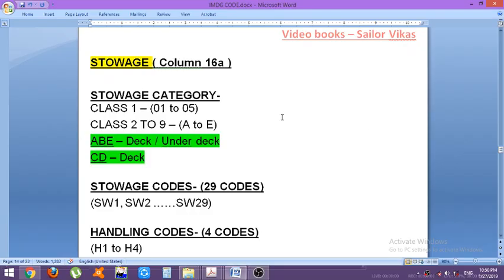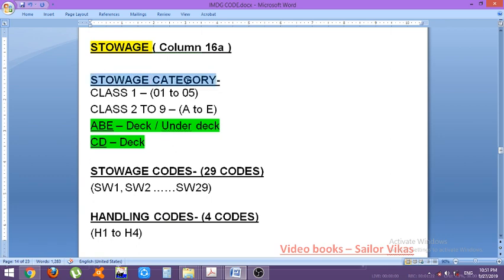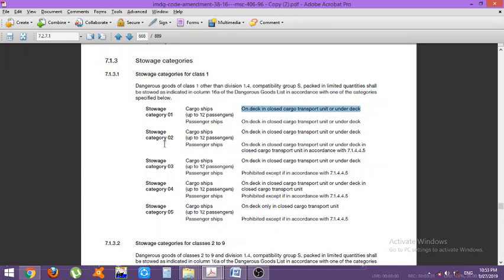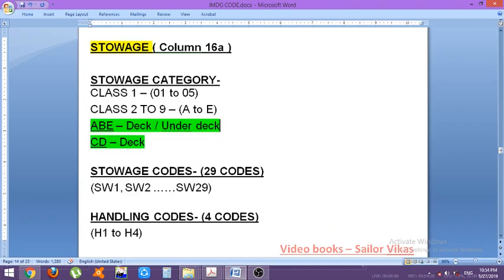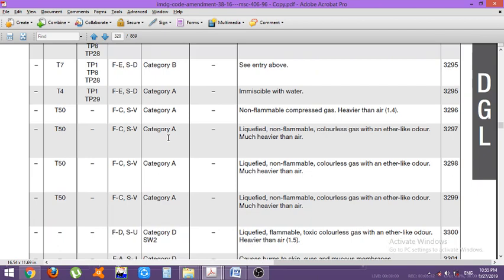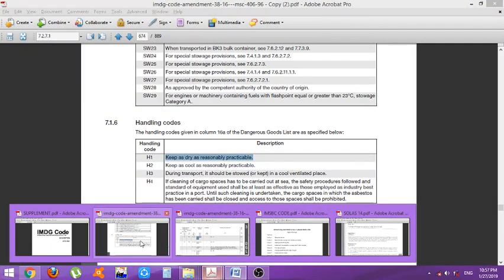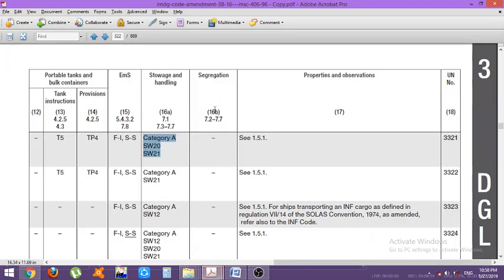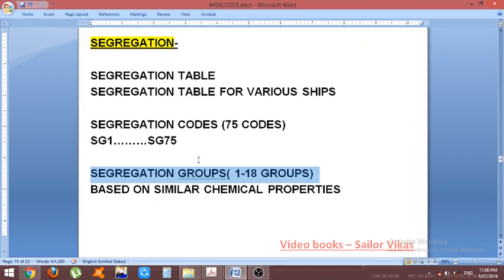Dangerous goods list ,Stowage & Segregation IMDG CODE 4